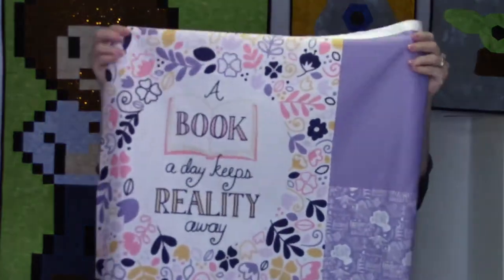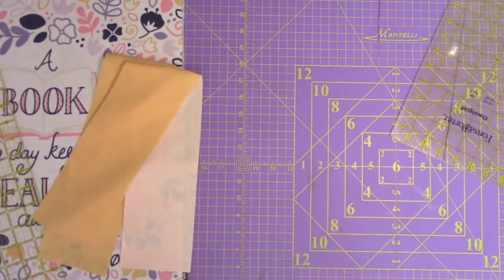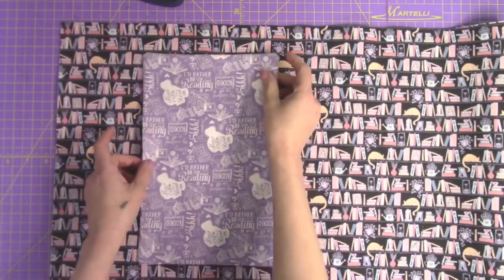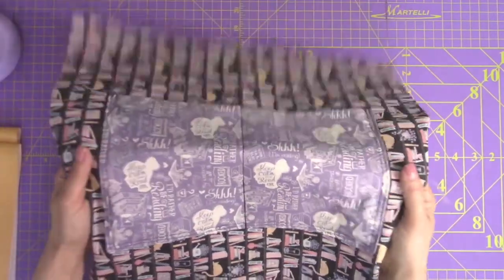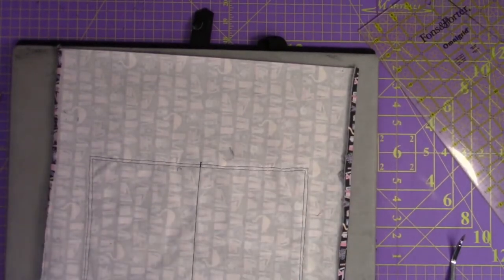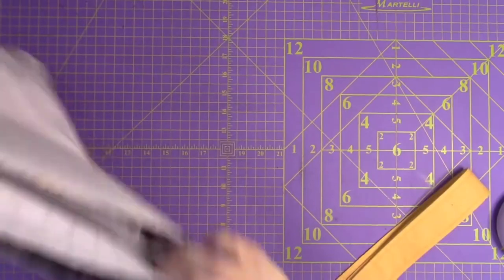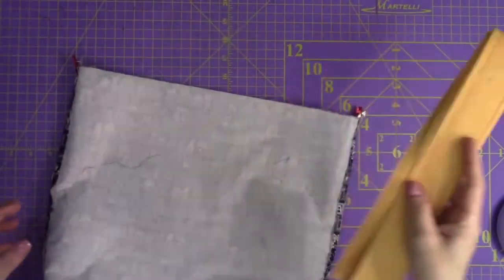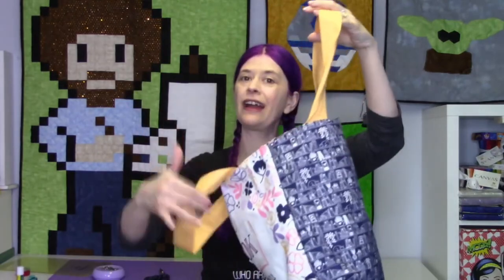Make an Easy Tote Bag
Want to make your own Easy Tote bag?  I show you step by step how to make this super easy tote.  Use the pre printed panel from Camelot, or use your own fabric.  I show you both ways!

Time Codes:
00:06 Introduction
00:56 Materials
03:46 Fusible Interfacing
4:36 Measurements and Cutting the Body
6:14 Handle Measurements and Cutting
7:40 Cutting out Fusible Interfacing Pieces
8:36 Ironing the Fusible Interfacing
11:15 Optional Pockets
13:10 Sewing the Pocket
14:23 Flipping the Pocket inside out and ironing
16:19 Adding the pocket to your tote
23:06 Sewing the Handles
24:41 Turning your Handle Tubes
26:44 Optional Sewing on the Handles for support and look
27:49 Sewing the body together
29:22 Ironing the Body Seams
31:52 Boxed Corners
37:34 Ironing the Boxed Corner Seams
38:16 Final Assembly
40:57 Adding in Handles
44:48 Sewing it all together
46:42 Turning the whole Tote to the right side
49:15 Ironing and Topstitching the finished Tote
51:47 Big Reveal

Materials:
Sewing Machine, Thread and Needle
Scissors
Straight edge and Rotary cutter
Favorite Tube Turning method
Pencil or Fabric Marker
Fabric - Outside Fabric - ½ yard
     Inside Fabric - ½ yard
     Handles - ¼ Yard
     Option Pockets - ¼ Yard (Can use Handle fabric and not purchase additional fabric)
OR
     Literary Tote Panel
Medium Weight Fusible Interfacing - 2 Yards

Measurements:
Main Body Outside Fabric - 16” x 35”
Main Body Inside - 16” x 35”
Handles - (2) 24” x 4” (or longer if you want a longer handle)
Fusible Interfacing - (2) 24” x 4” (or size of handles you cut)
Outer Fabric for Pocket (OPTIONAL) 12” x 8”
Inner Fabric for Pocket (OPTIONAL) 12” x 8”

Medium Weight Fusible Interfacing
Acrylic Ruler
Water Soluble Pencil
Chalk Pencil
Ironing Pad
Cutting Mat
Rotary Cutter
By Annie Stiletto
Clover corner poker
Teflon Sheet

Don't forget to join me on Twitch when I sew live and interact with you: